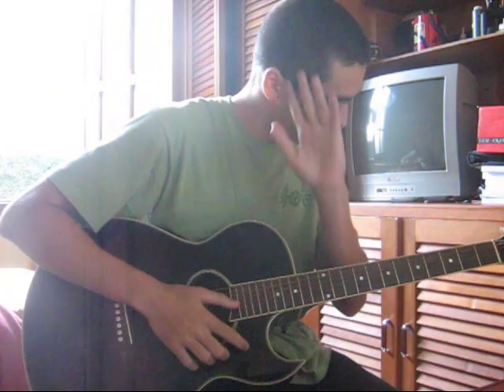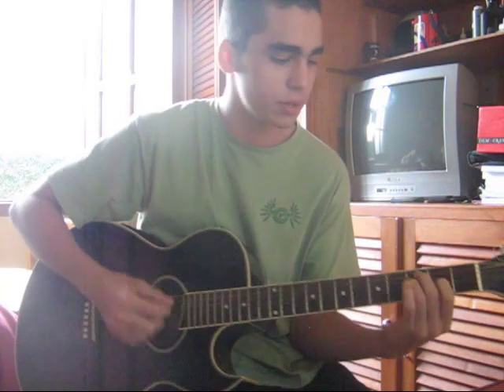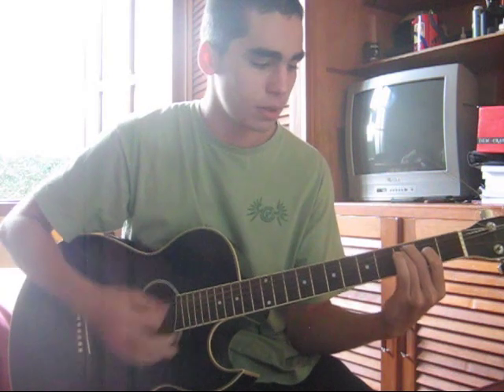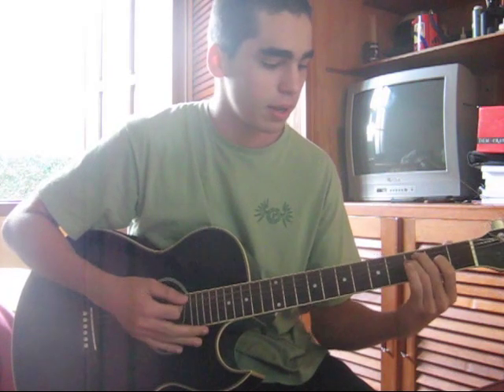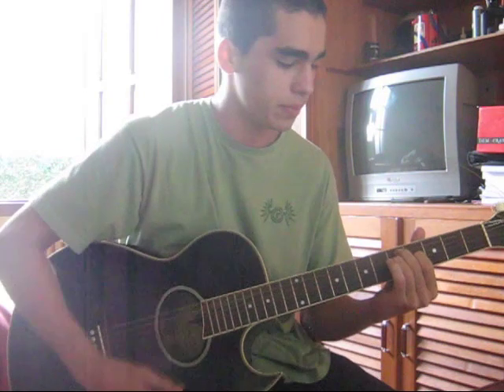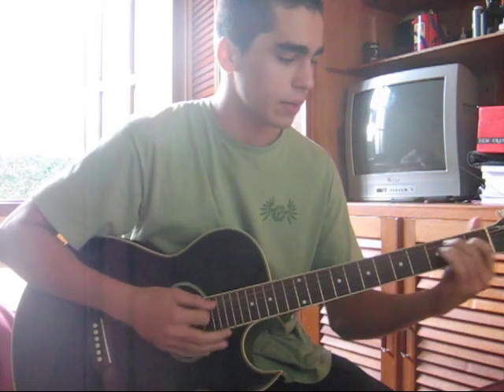How to play mexican guitar! AREEBAH!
FUCK! I FORGOT "TOURADA"! SHIT!